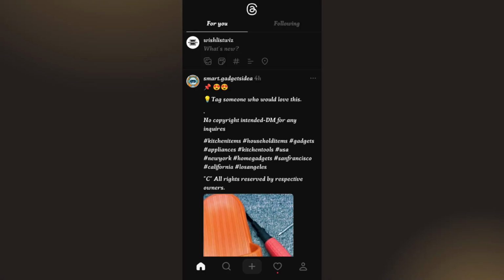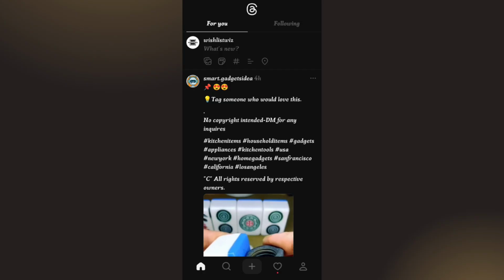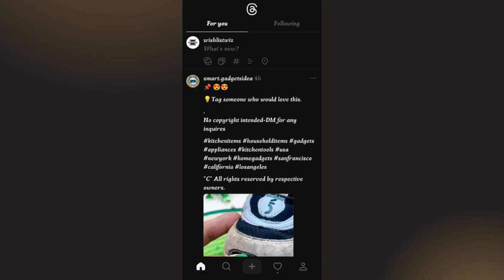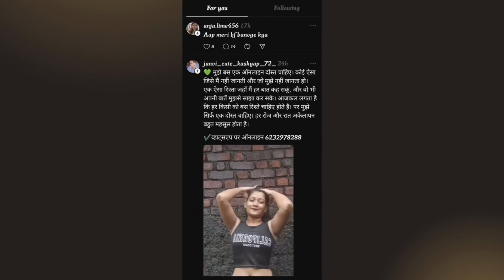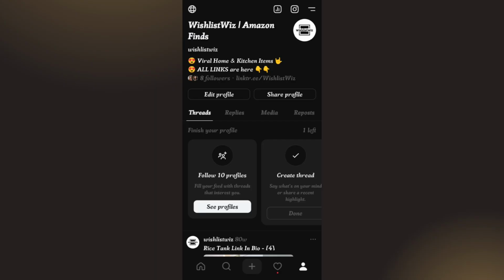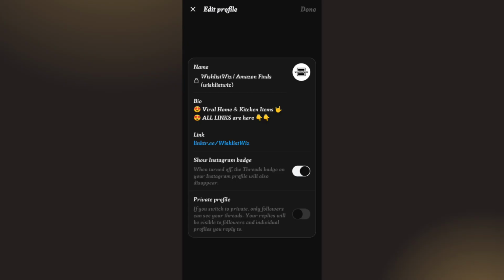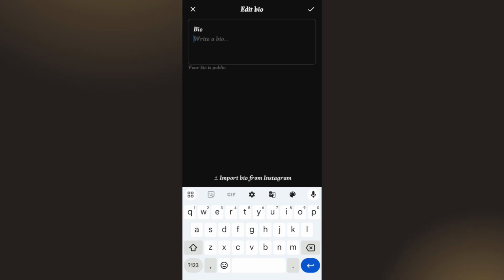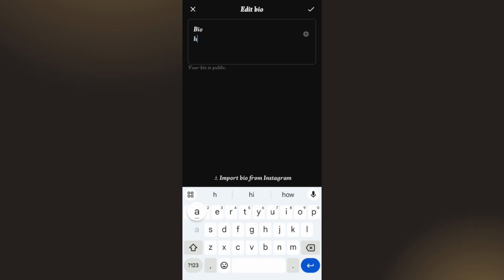How To Change Bio On Threads 2025 (Step By Step)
This easy-to-follow tutorial walks you through changing your bio on Threads, whether you're updating it on mobile or the web. Learn how to craft a standout bio that represents who you are and what you do.

You'll see how to:

Navigate to your Threads profile settings

Edit and save your bio with emojis, hashtags, or links

Ensure your bio looks great on both mobile and web platforms

Use formatting tricks and best practices to make your bio pop